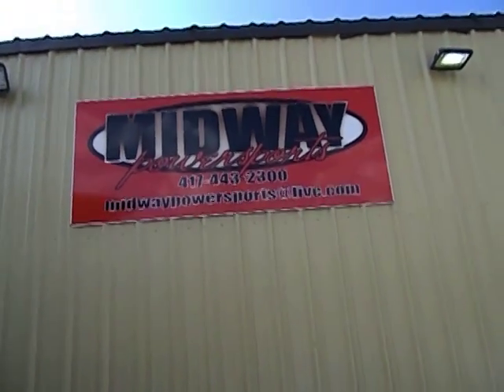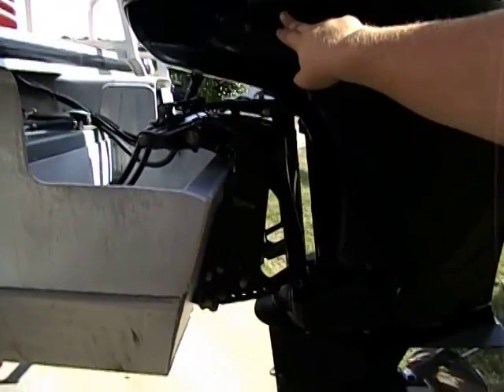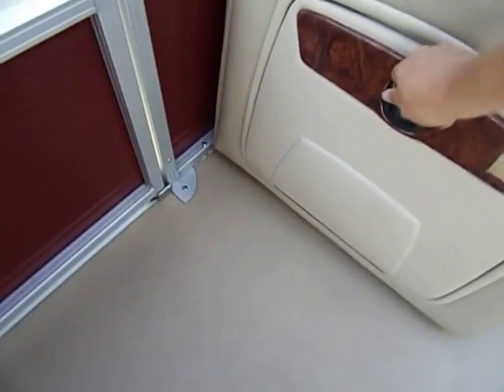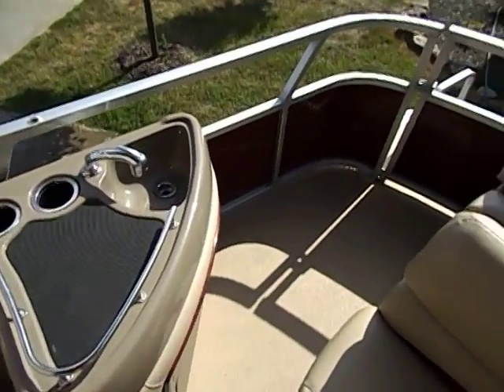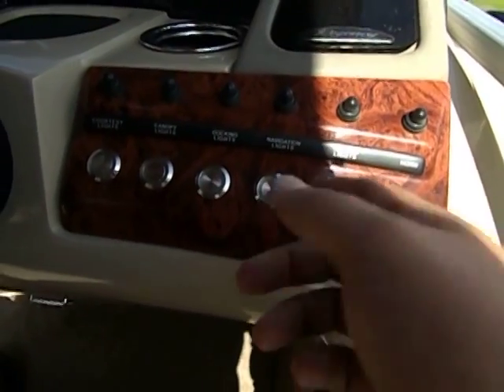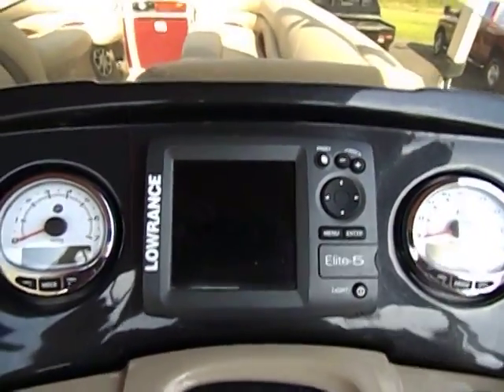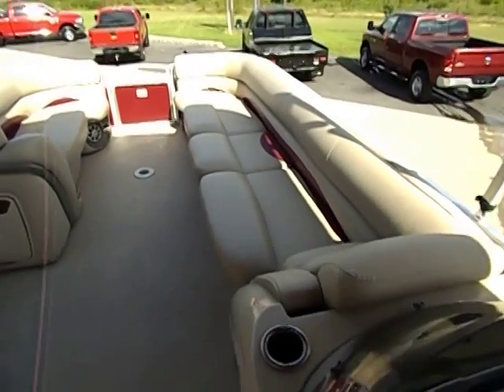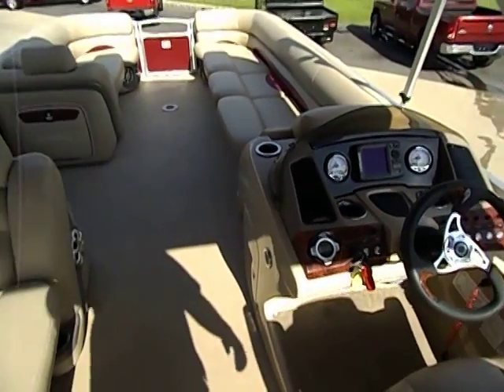2013 SUN TRACKER PARTY BARGE 250 XP3 REGENCY EDITION MIDWAYPOWERSPORTS.COM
2013 SUN TRACKER PARTY BARGE 250 XP3 REGENCY EDITION POWERED BY THE 200 HP MERCURY VERADO FOUR STROKE WITH ORIGINAL MATCHING TRAILER AVAILABLE AT MIDWAYPOWERSPORTS.COM IN SPOKANE, MO